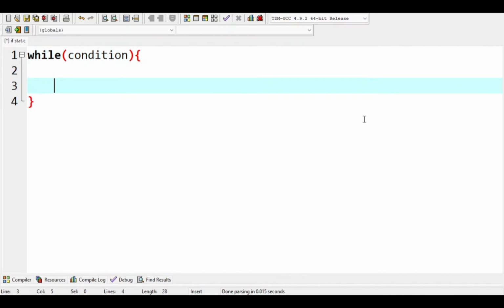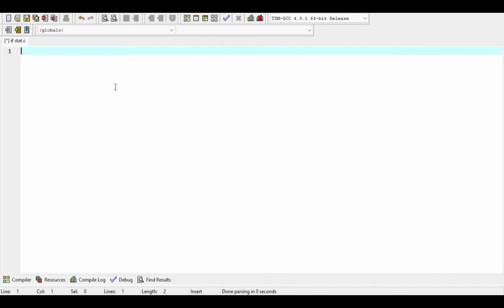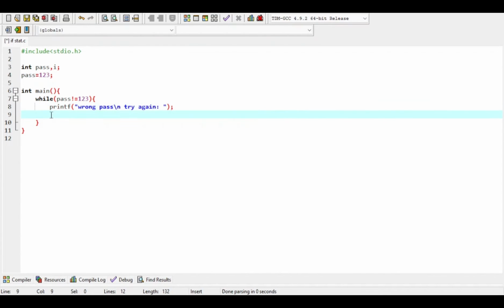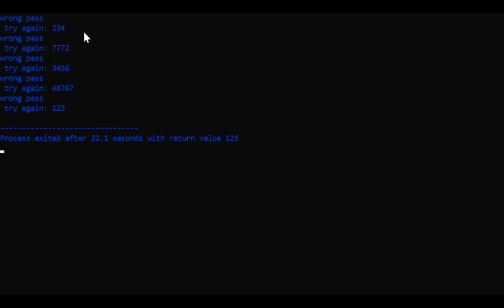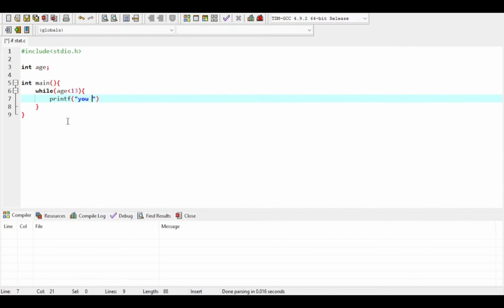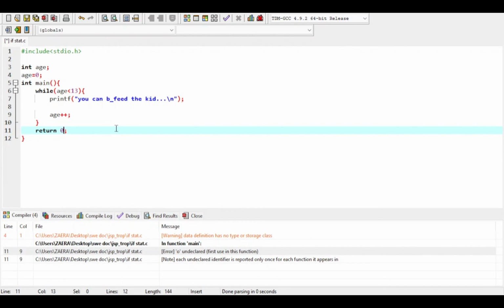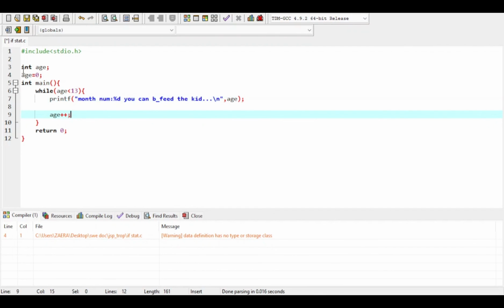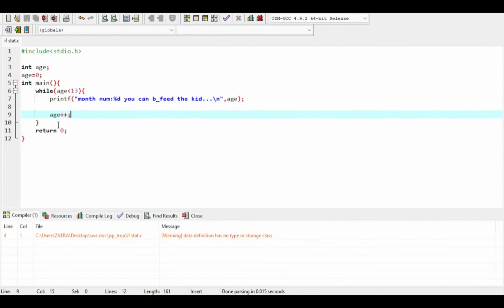11-while loop: A Comprehensive Guide for Beginners | Z@inTutor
In this video, we explore the while loop in C programming. The while loop is a crucial control structure that allows you to execute a block of code as long as a specified condition is true. We'll cover the syntax, discuss how it works, and provide practical examples to illustrate its usage in real-world scenarios. Whether you're a beginner learning the basics or an experienced programmer looking to refine your skills, this video will help you understand how to effectively implement while loops in your C programs for better control over your code execution.